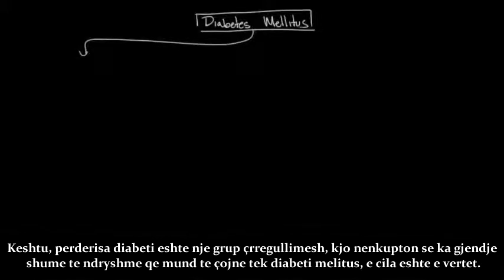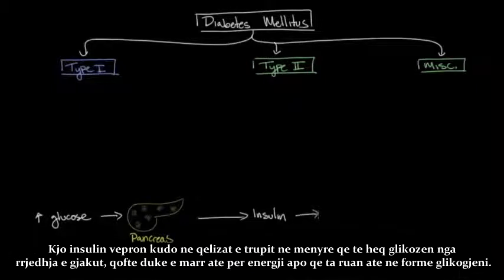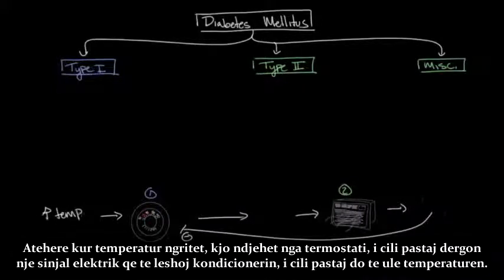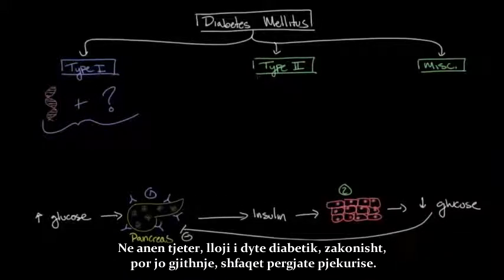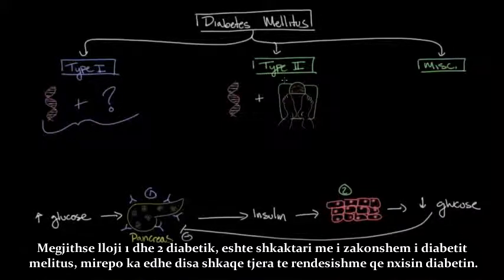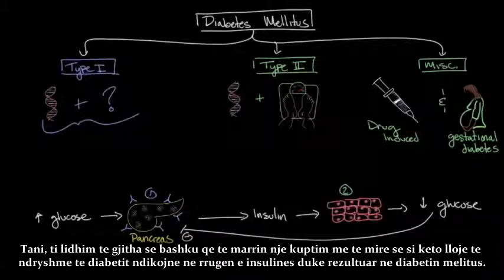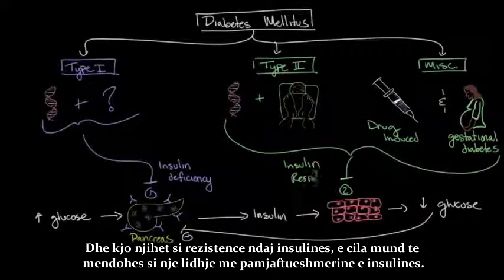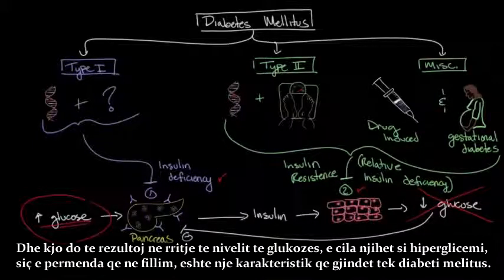Llojet e diabetit, 3